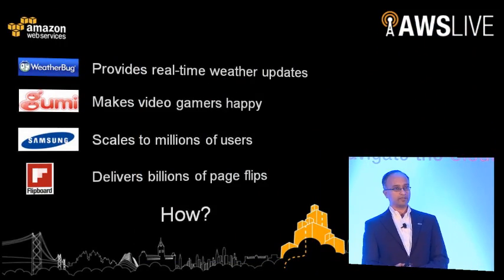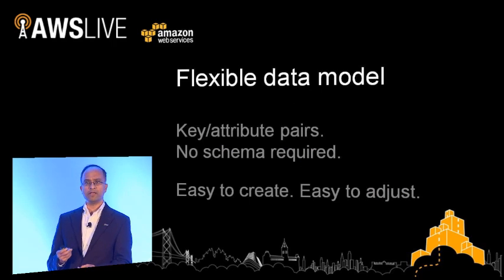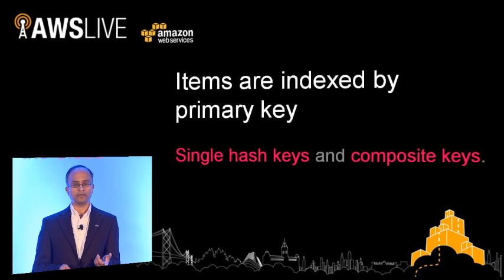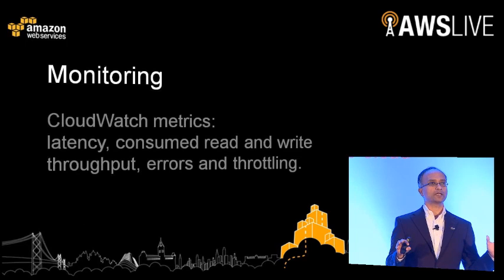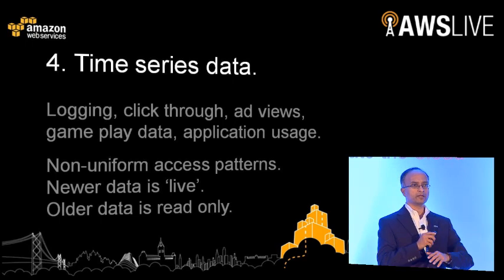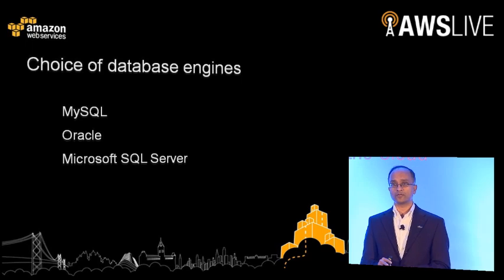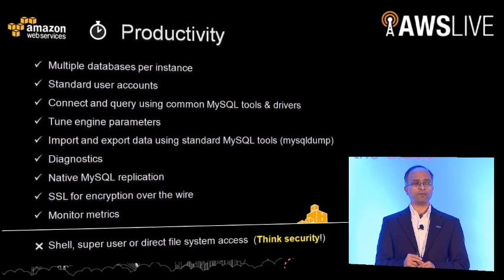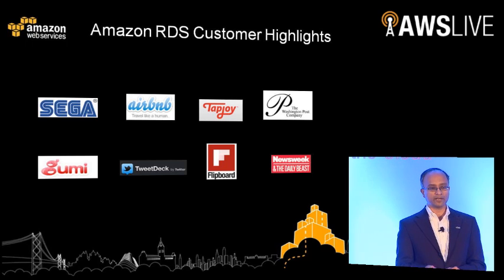AWS Summit 2012 | India - DynamoDB & Relational Database Services Deep Dive - Sundar Raghavan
Do you want to deliver a massively scalable web application that also performs well? Your first crucial decision is to choose the right database architecture. Your architecture should not only scale to operate seamlessly across thousands of servers but also need to deal with various failure modes such as server failures, datacenter failures and network partitions. While there is a lot of discussion on the internet on SQL vs. NoSQL, we see that successful AWS customers choose the right database architecture based on application requirements. In this session, we will show how Gumi, Intuit and Samsung use Amazon RDS to scale their internet apps to millions of users. We will show how Weatherbug and Shazam use Amazon DynamoDB to make millions of users happy. Join this session to learn the specifics on how to design for scale, performance, reliability and ease of programming to build your next web application. AWS enables you to use SQL and NoSQL data stores at the right place for the right reasons, and deliver your high scale applications to market quickly.